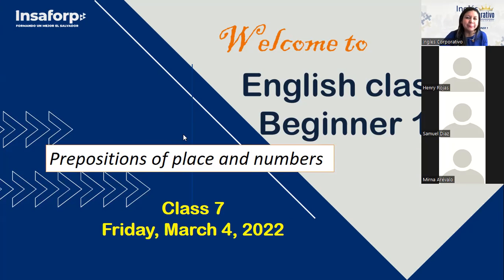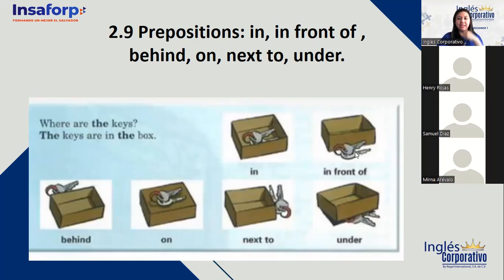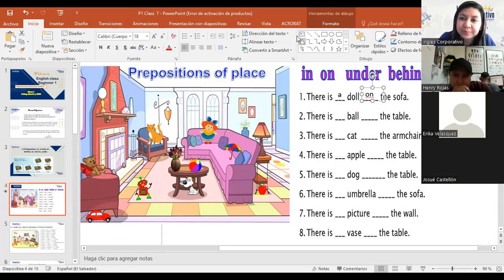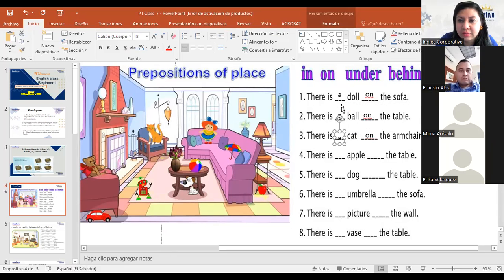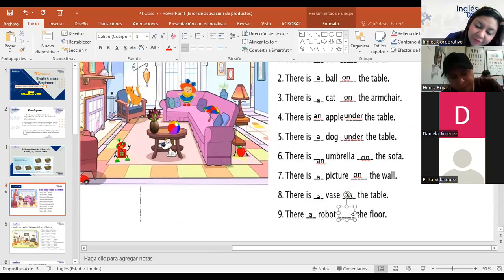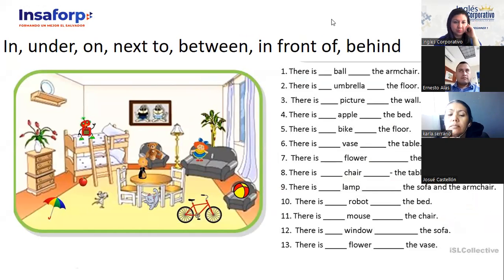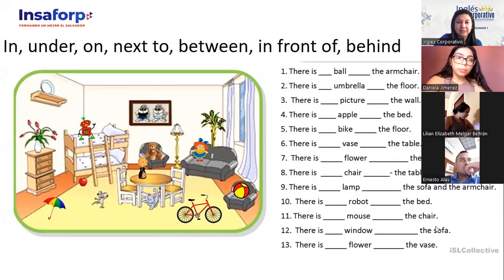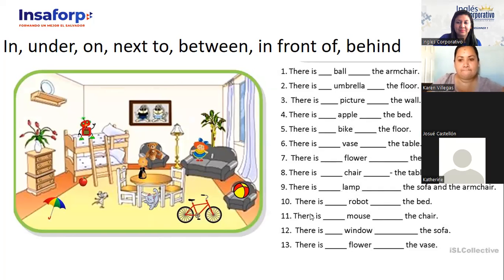Ingles Corporativo-Prepositions of place, negative statements, the numbers /Class 7/Part I